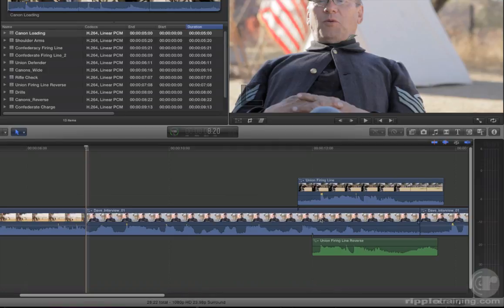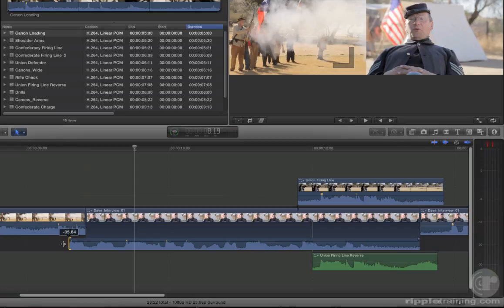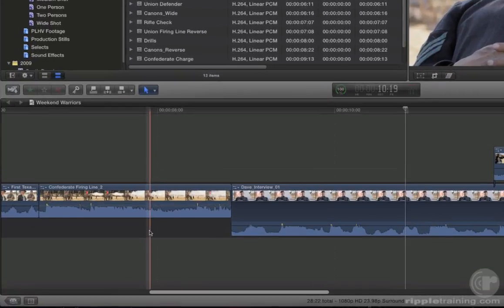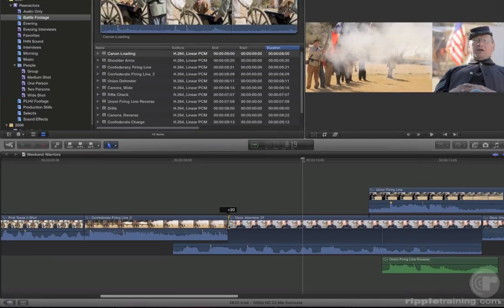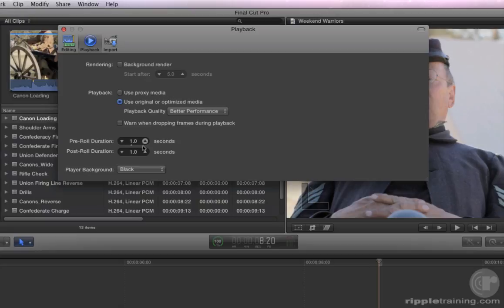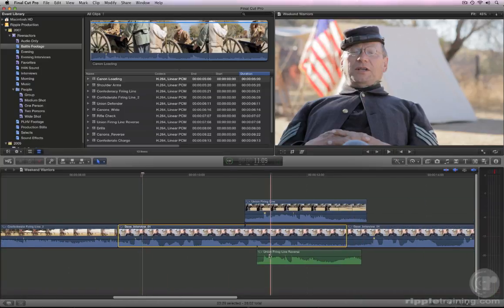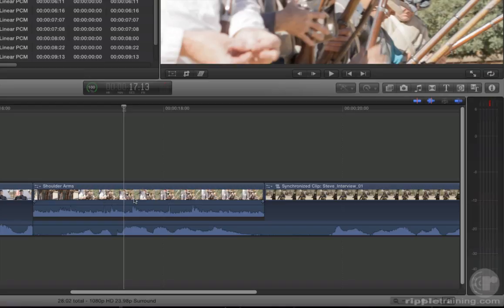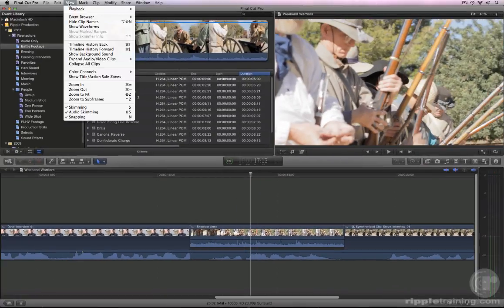17 L14 Adjusting Clip Timing